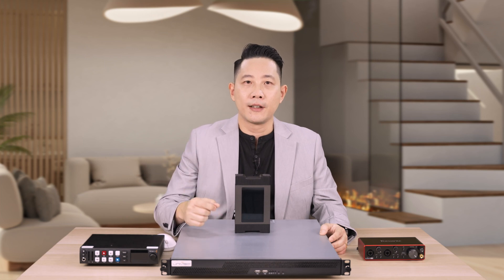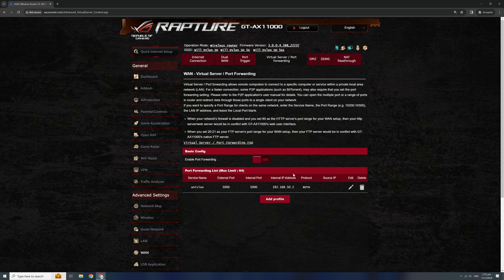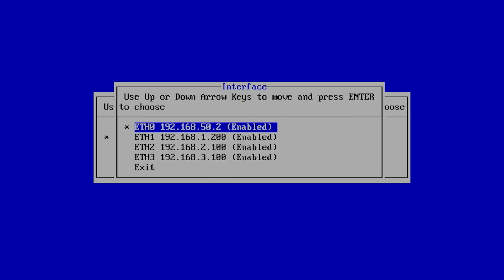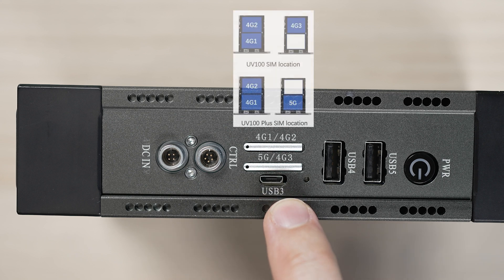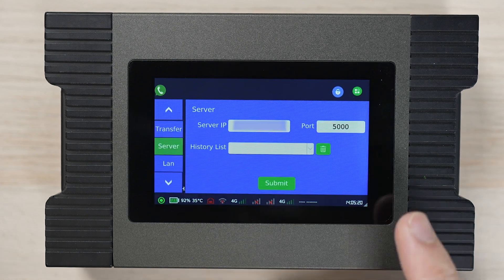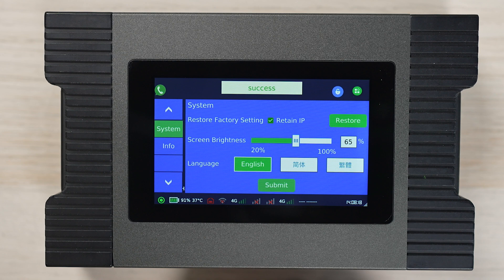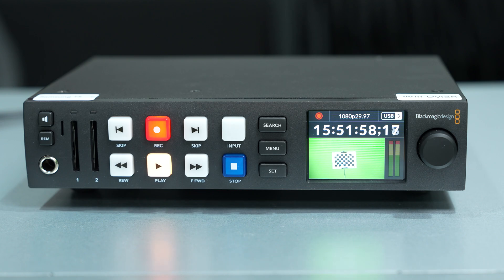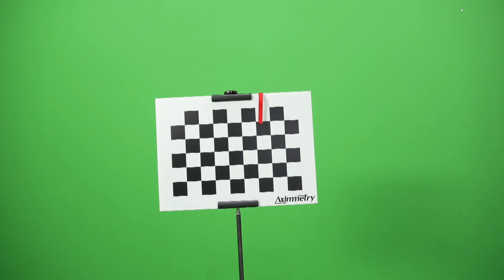5G Bonding Video Encoder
The UV100 Pro portable HD bonding encoder is a compact HD audio and video live broadcasting terminal within the UNIVISO live broadcasting product family, characterized by low power consumption and minimal time delay. It incorporates a broadcast-grade HEVC/AVC video compression algorithm and intelligent multi-link aggregation technology supporting up to ten aggregations. Additionally, it seamlessly integrates with a cold shoe camera mount or beltpack carry-on.

The UV2000 series receiver serves as the background receiving terminal within the 3G/4G/5G transmission system. It is designed to receive data from multiple head-end bonding encoders for storage or live stream output. Additionally, the UV2000 supports decode output through the SDI port. Furthermore, the UV2000 is equipped with software to facilitate head-end transmitter screen preview, status monitoring, remote control, and other functionalities.

Table of Contents:

0:00 - Introduction
0:28 - Setup Router
1:48 - Connecting Media Server Cables
2:42 - Configure Media Server UV2000
3:31 - Setup UV100Pro and Features
8:01 - Remote Monitoring and Controlling Software
10:33 - Conclusion